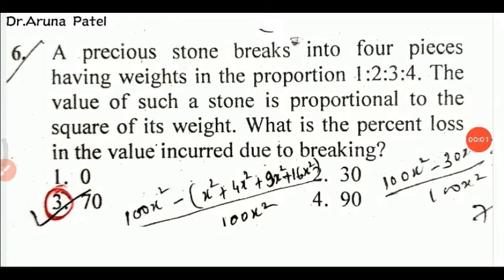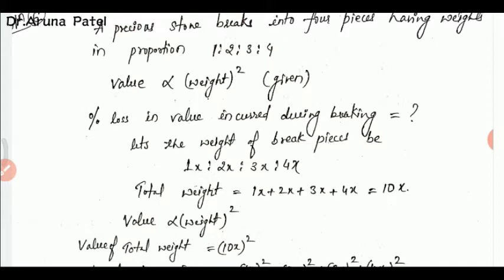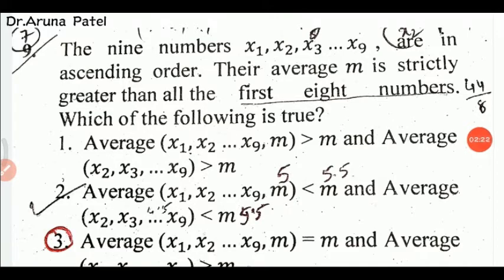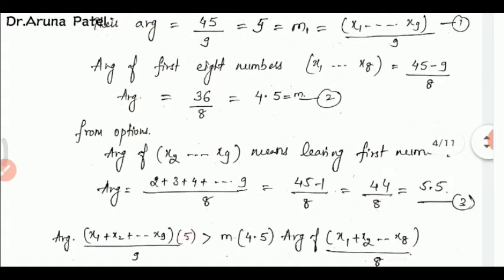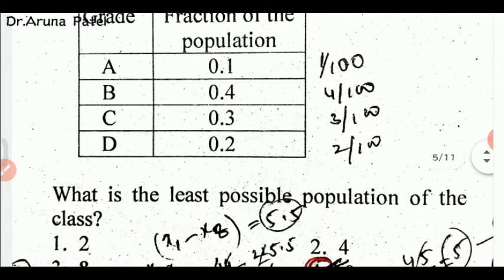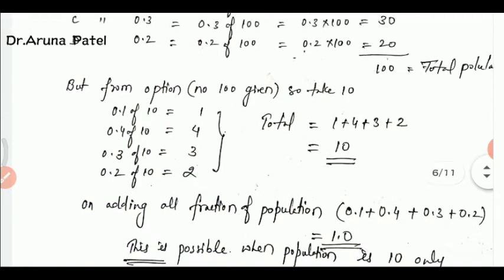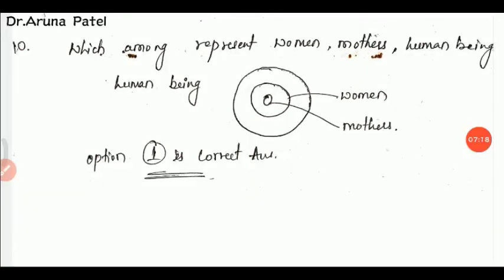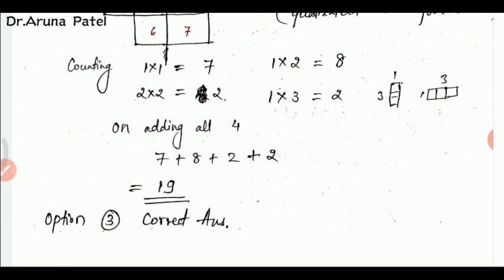1CSIR NET JUNE 2019 PHYSICAL SCIENCE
Part A general aptitude